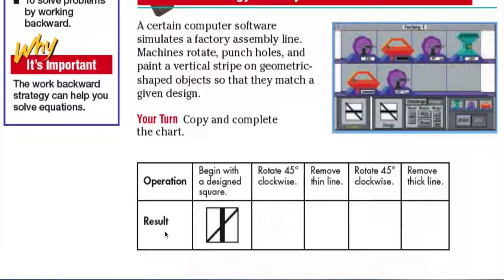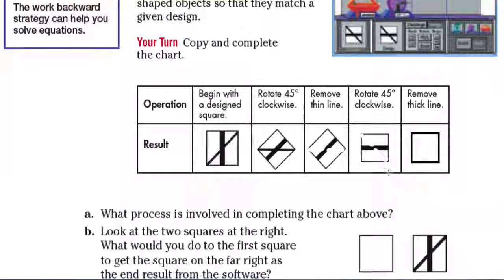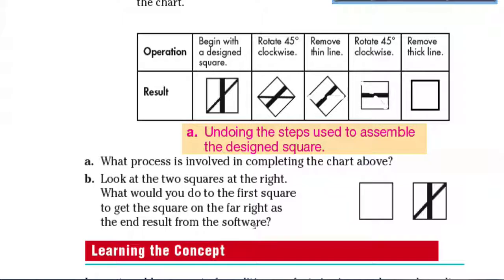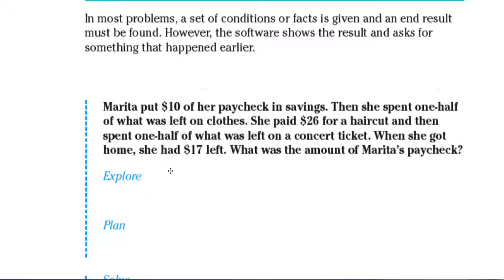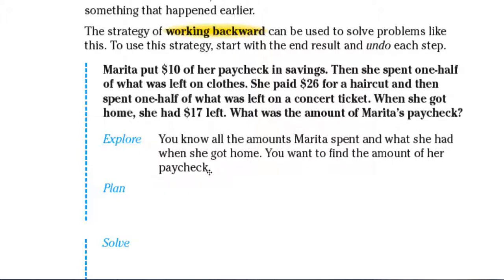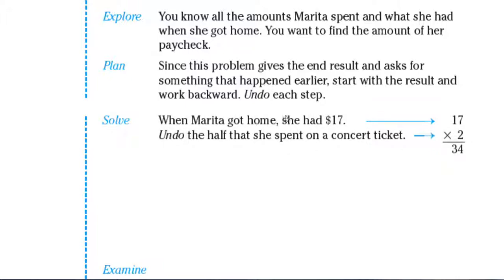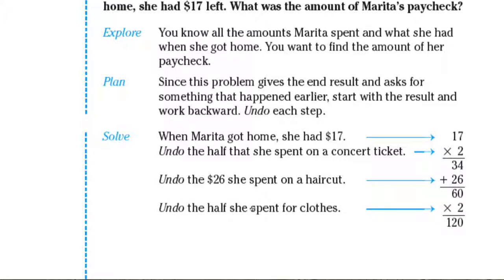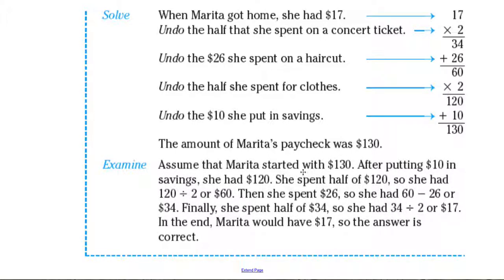7 1 Work Backward